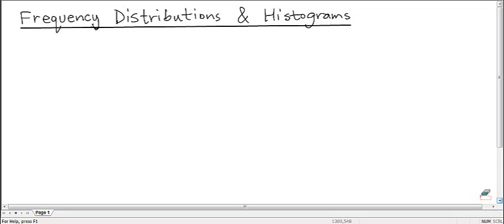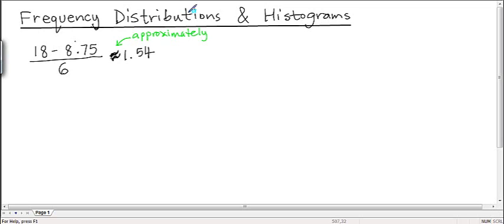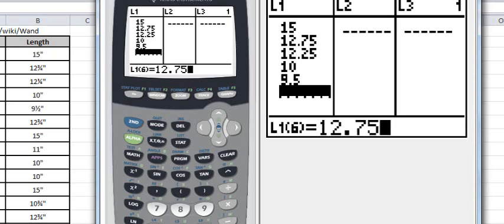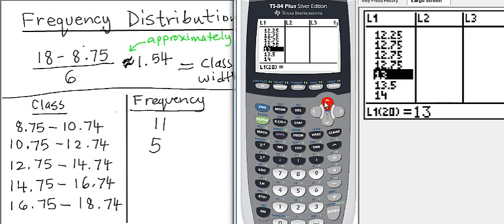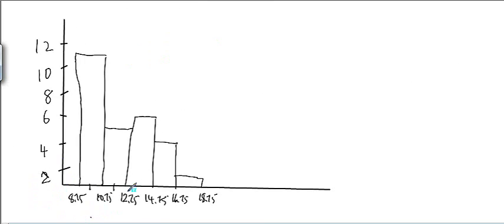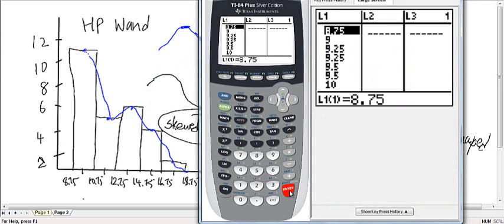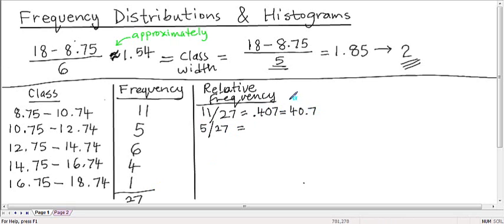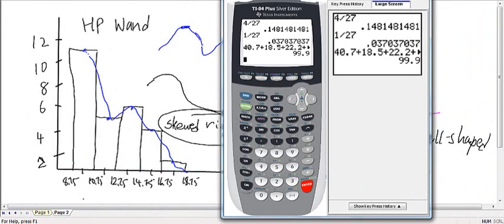Stats Ch2 Frequency Distributions and Histograms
A video showing how to make (1) frequency distributions, (2) relative frequency distributions, (3) cumulative frequency distributions, (4) histograms by hand, and (5) histograms on the calculator. Also discusses normality and skewness.